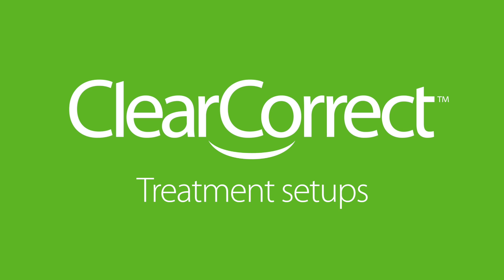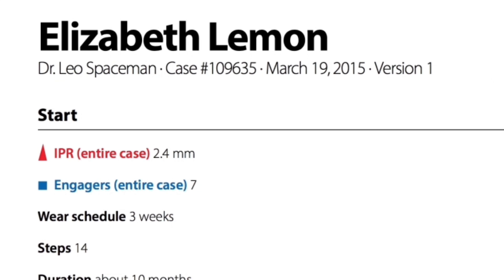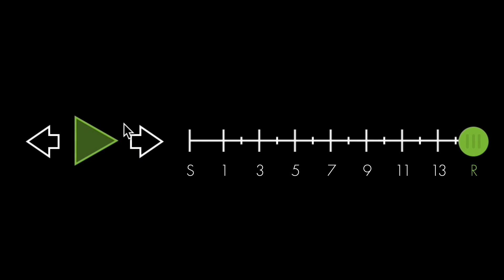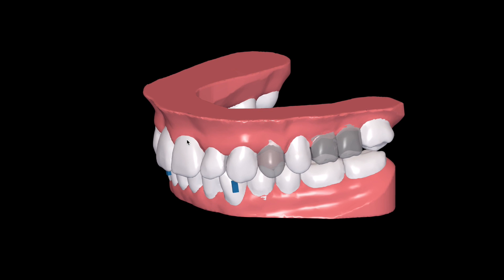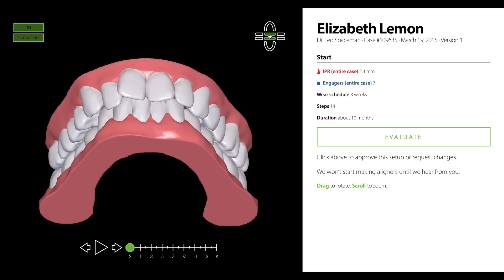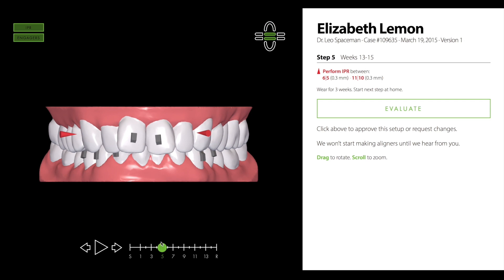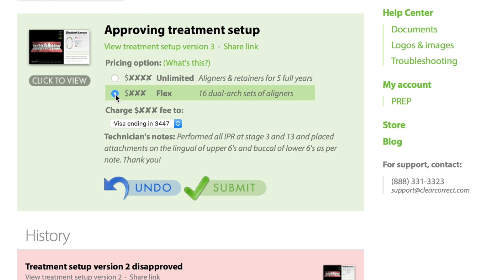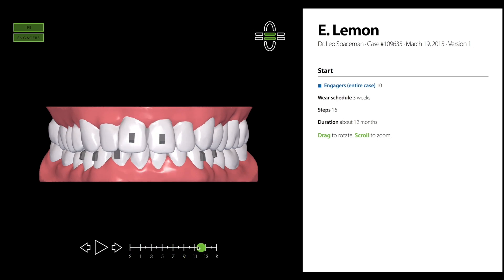Treatment setups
This video demonstrates how to view and evaluate ClearCorrect's web-based treatment setup.